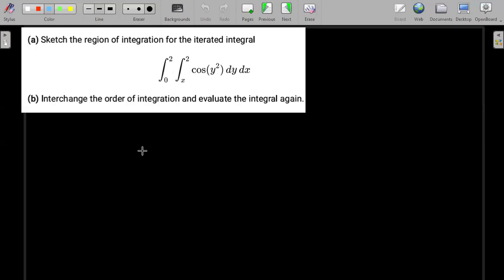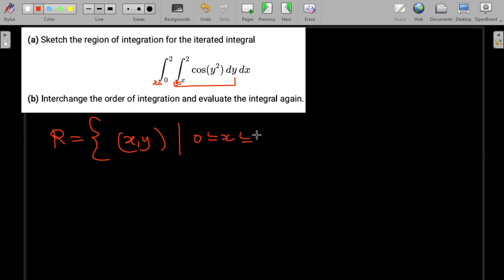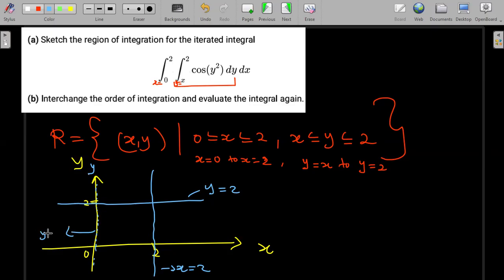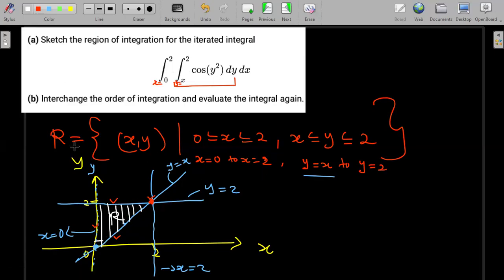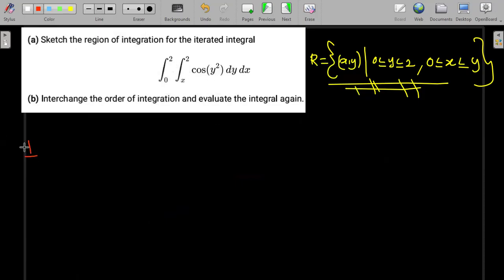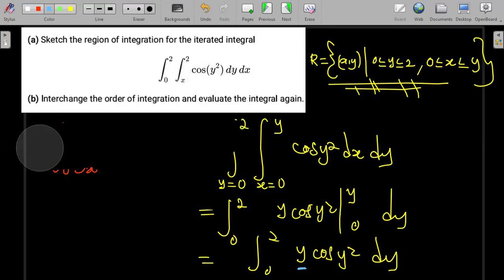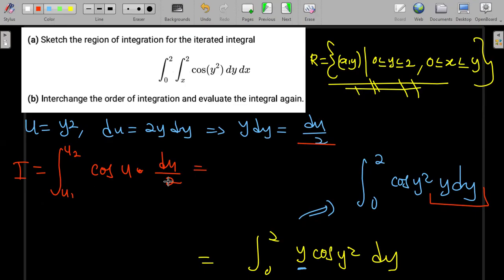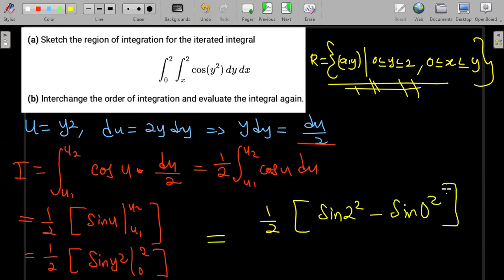INTEGRATE COSY SQUARED BY CHANGING ORDER OF INTEGRATION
In this video we discuss how to integrate elementary functions by changing order of integration